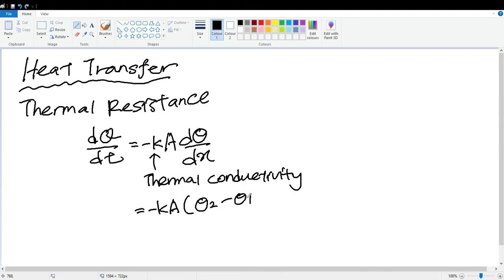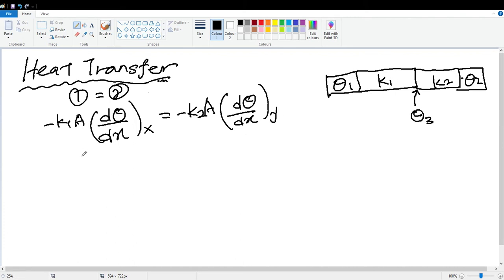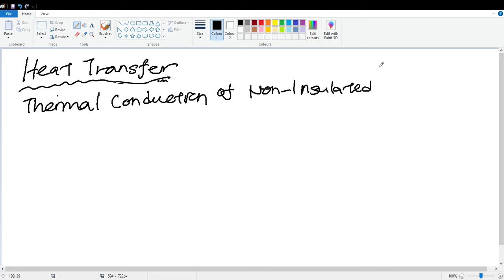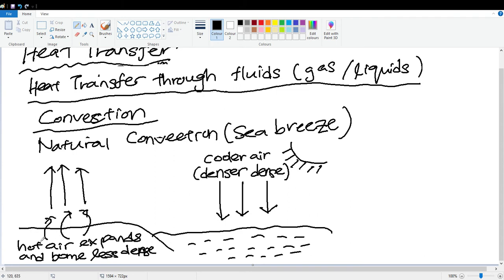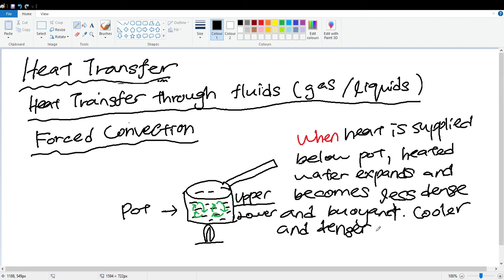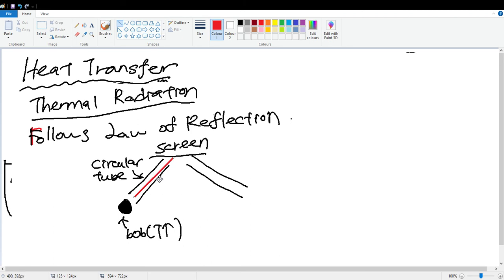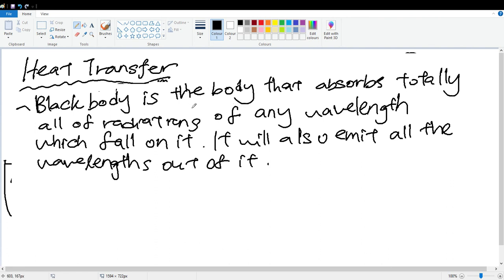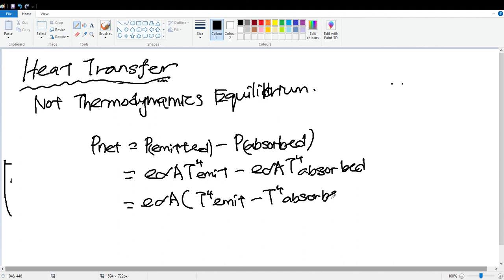Heat Transfer(Part 2)- A-Levels/STPM Physics